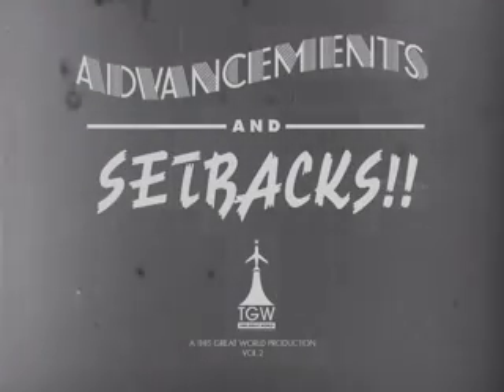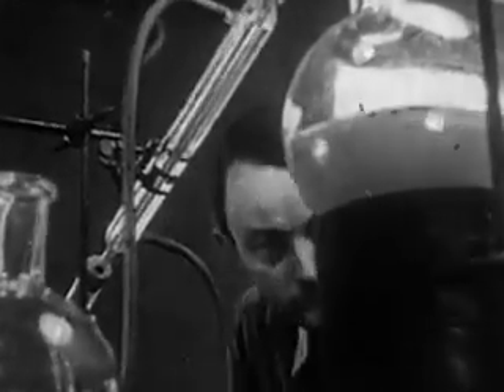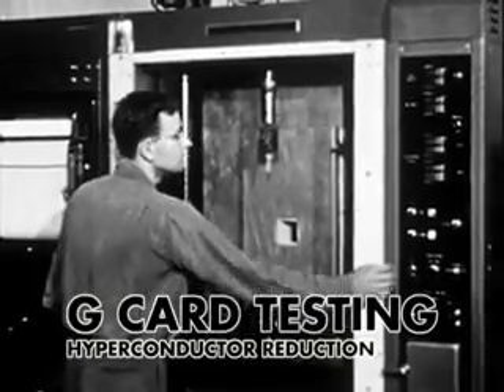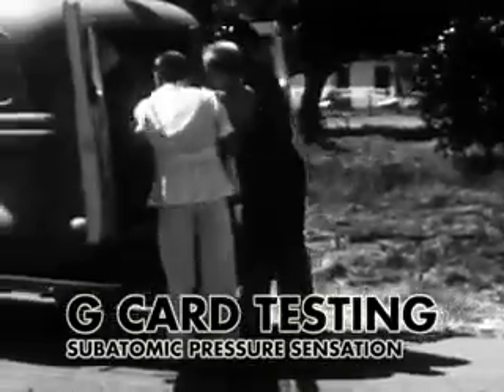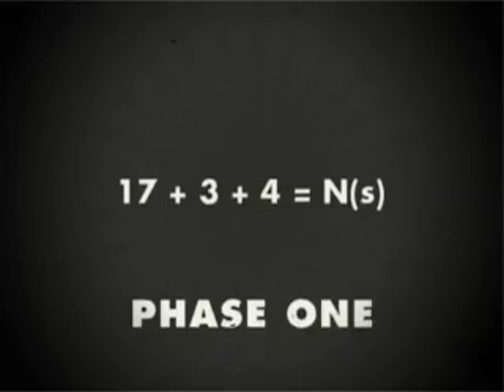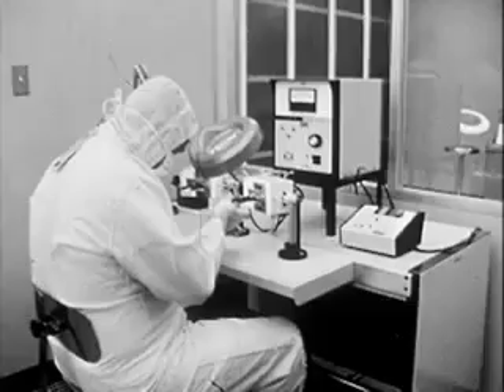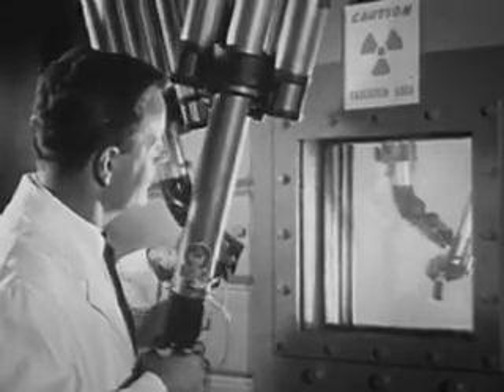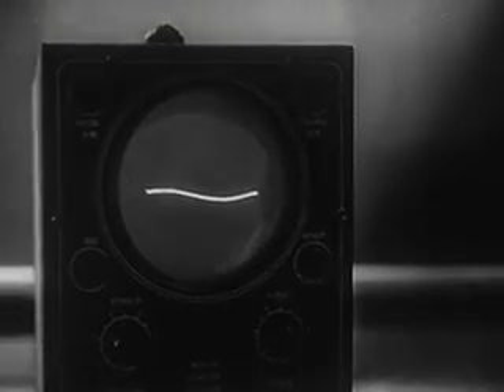The Pinnacle of Student ID Videos Part 2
From the University of Nebraska-Lincoln, the coolest student ID video trilogy I've ever seen. Actually, this is the only student ID video trilogy I've ever seen. But its still super funny and cool. Check it out.